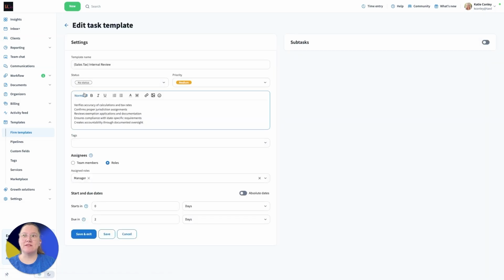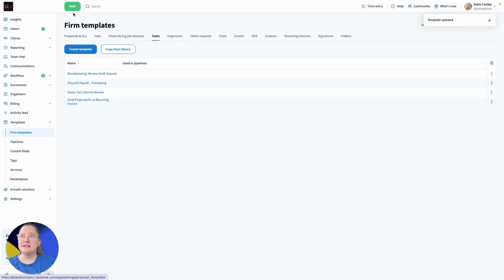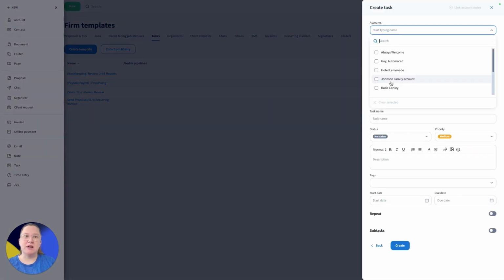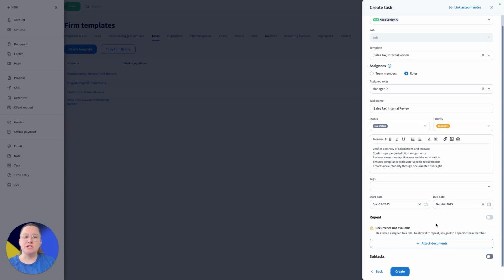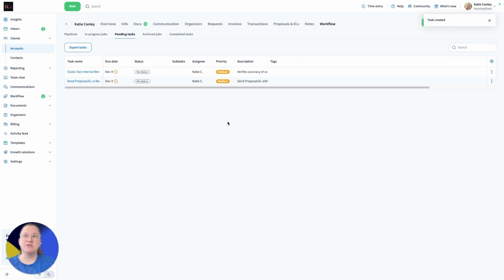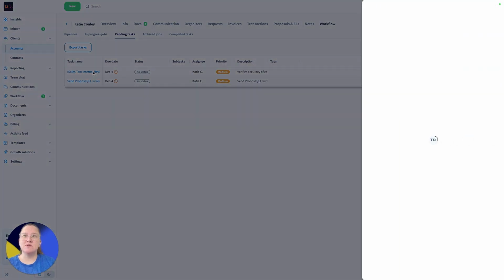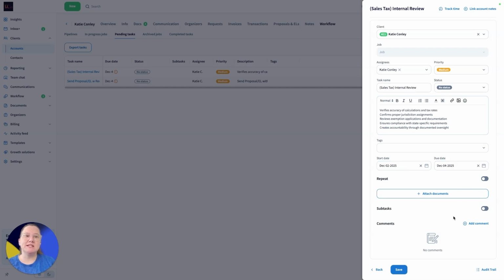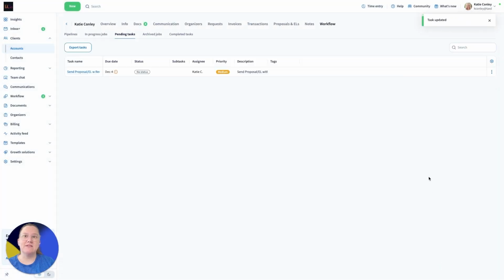TaxDome Marketplace - Sales Tax Internal Review Process Overview